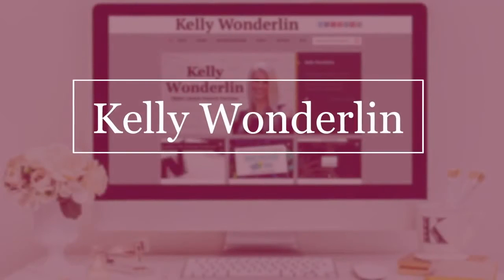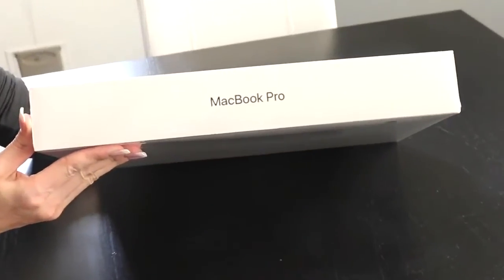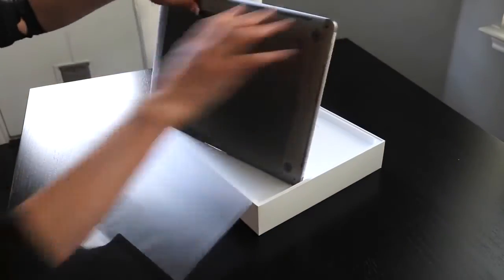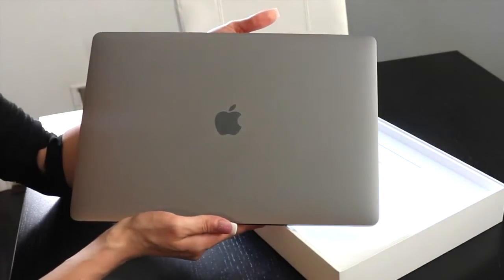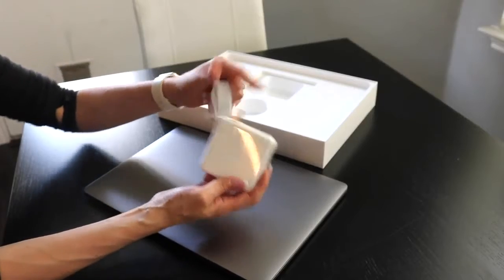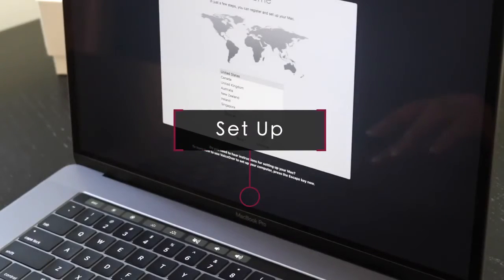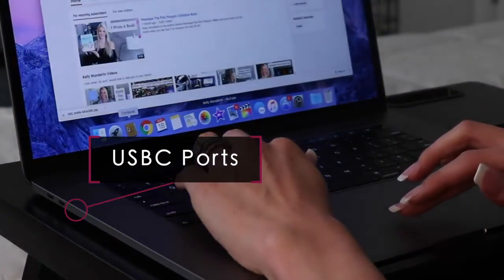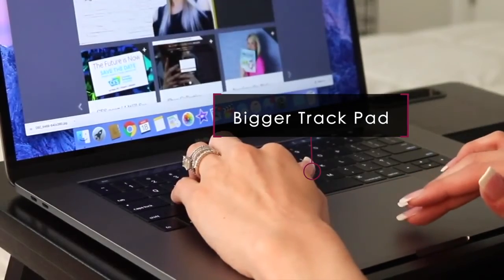MacBook Pro With Touch Bar Unboxing & First Reactions LAPTOP REVIEW